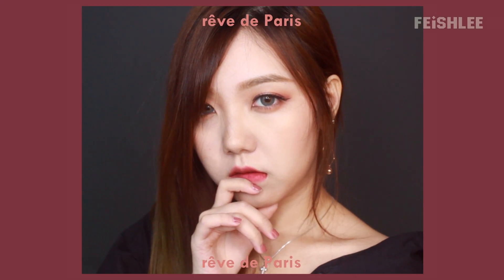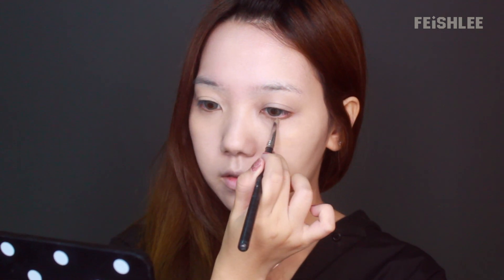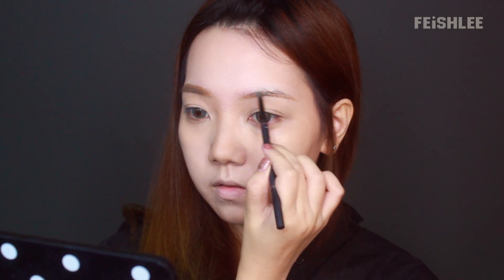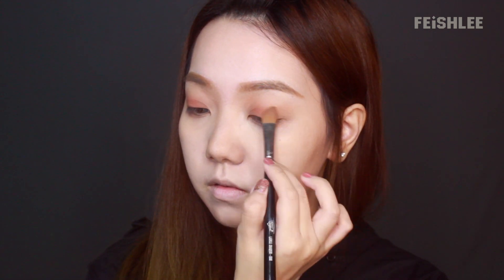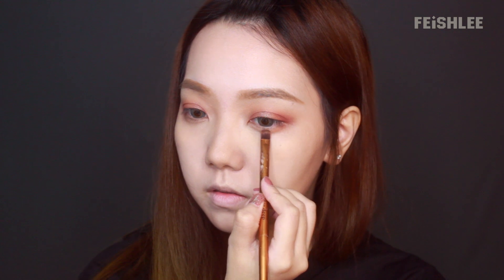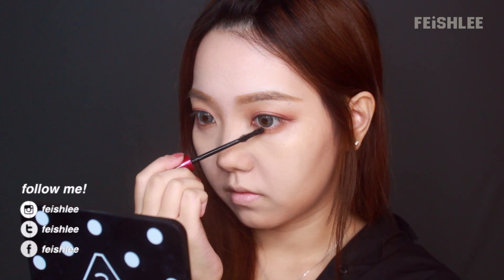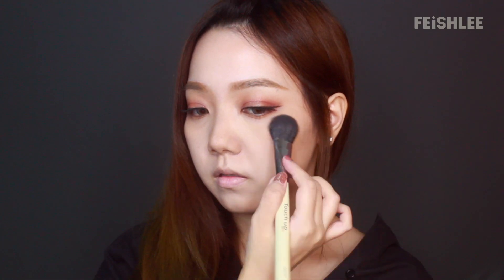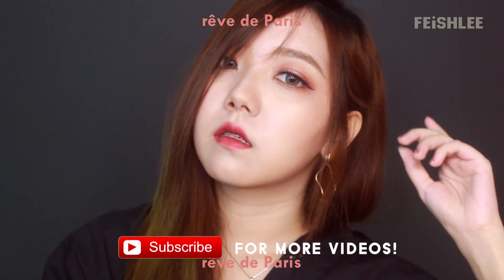MOONSHOT rêve de Paris Makeup Tutorial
MOONSHOT rêve de Paris Blackpink Lisa Makeup Tutorial

• BGM •